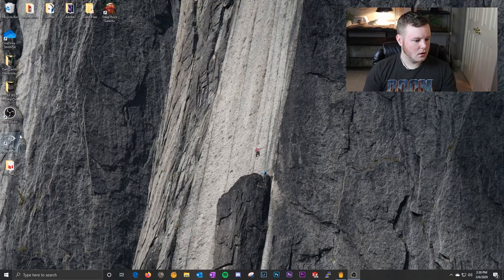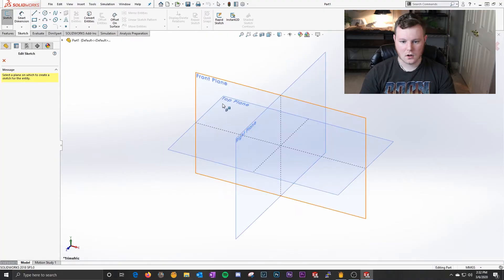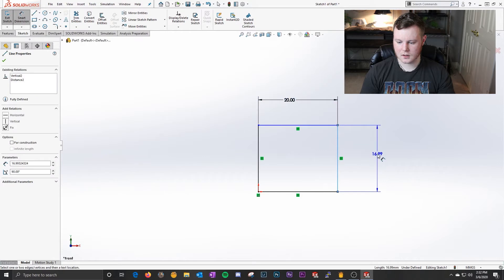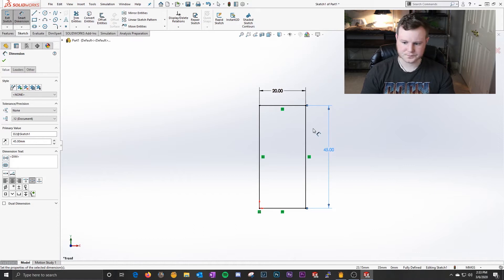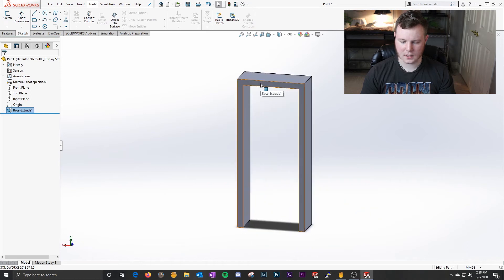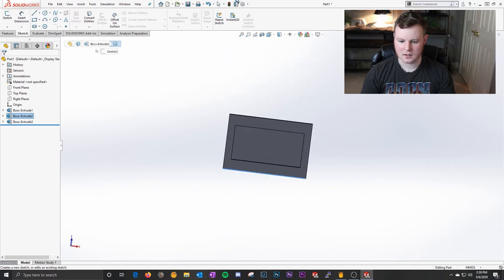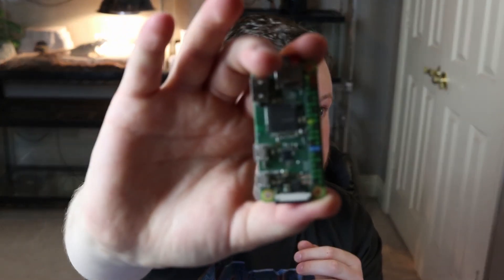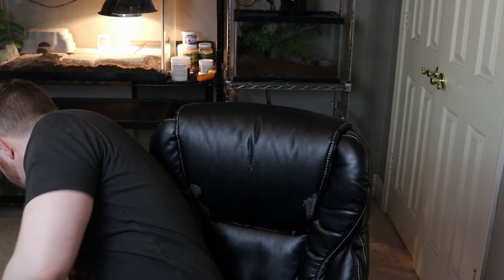DHT11 Housing for Wet Environments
In this video I go over how to design a housing for the DHT sensor family that will allow you to use it in wet environments without worrying about damaging the sensor!

jacoblee.tech

Sound:
Lo-Fi Hip Hop Beat To Study And Relax To by 808 DEATH CLUB

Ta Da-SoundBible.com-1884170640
Title: Ta Da
Uploaded: 09.14.09
Recorded by Mike Koenig